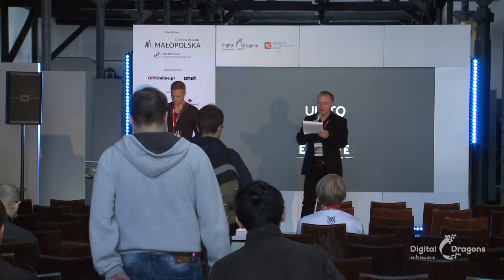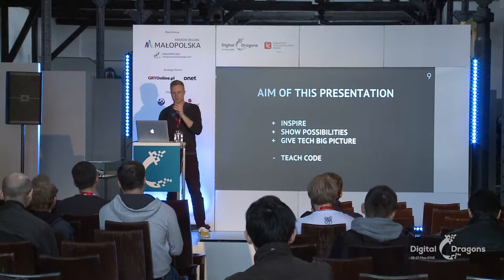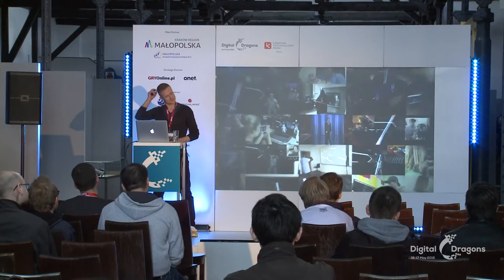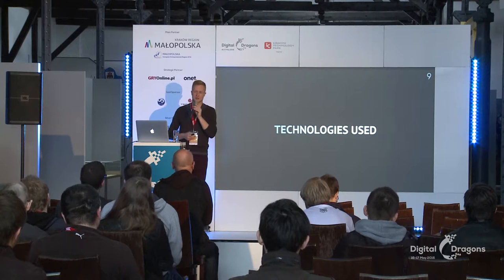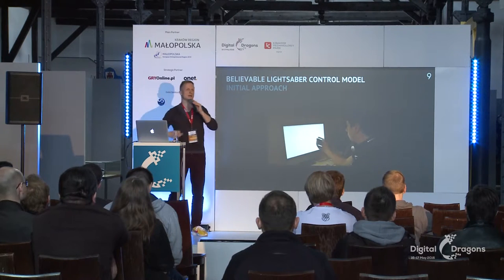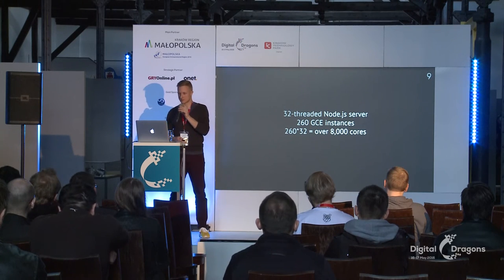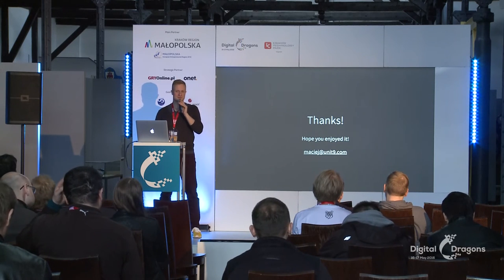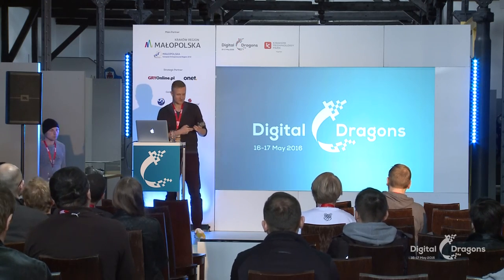DD2016 - Maciej Zasada: UNIT9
Maciej Zasada
UNIT9
TECHNOLOGY